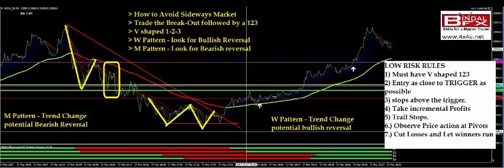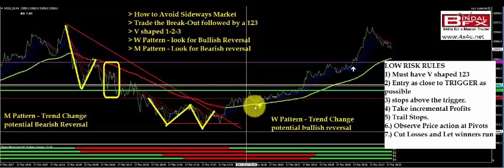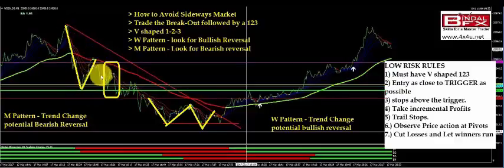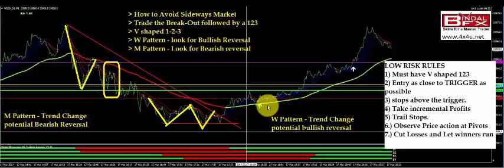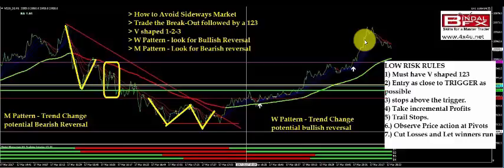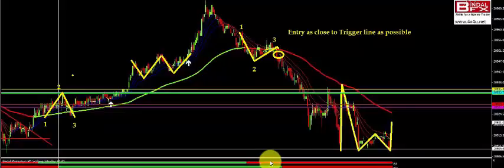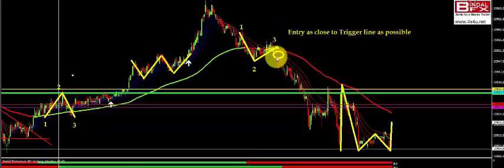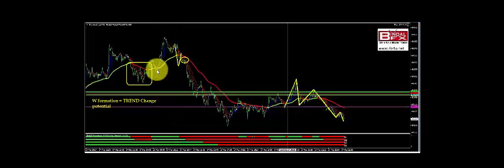BEST FOREX TRADING STRATEGY – Bindal Momentum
Great news! The Bindal Momentum 123 system with unique Bindal PIVOT points, gives you a near 80% probability of winning trades.  Even the best trading system will not guarantee success, unless you follow it with absolute DISCIPLINE that is why in our tutorials we also focus at great length on TRADER PSYCHOLOGY and MENTAL FITNESS.  Although the Indicator gives out trade alerts and watch lists, we hold your hand with LIVE trading broadcasts